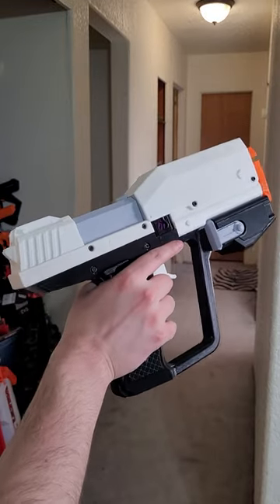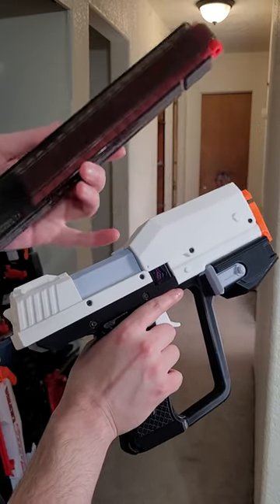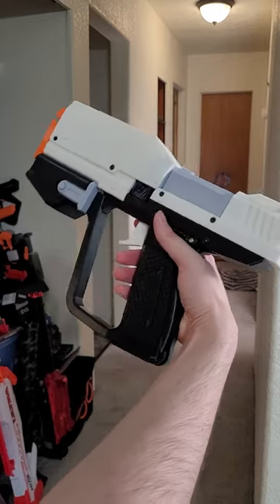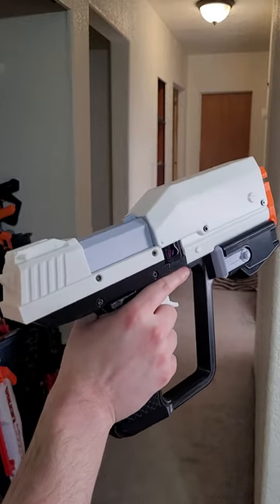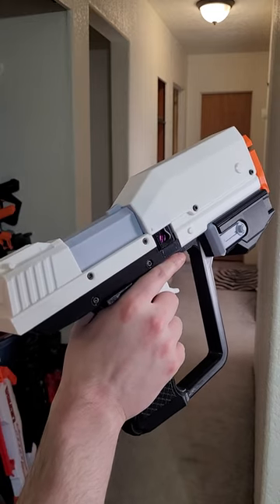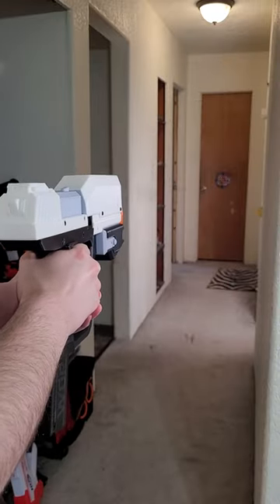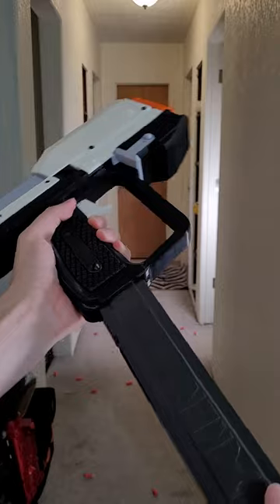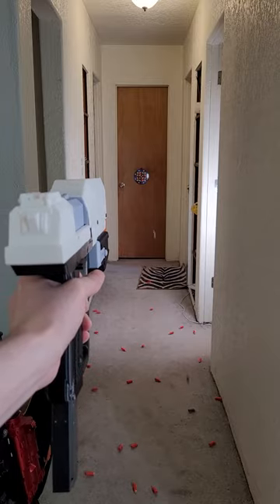I Have a REAL Halo Pistol...kind of